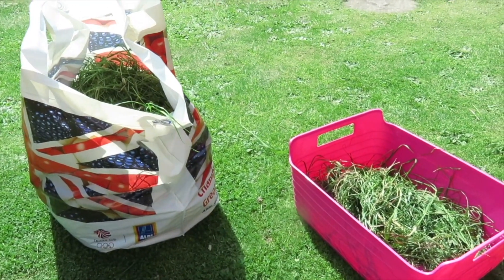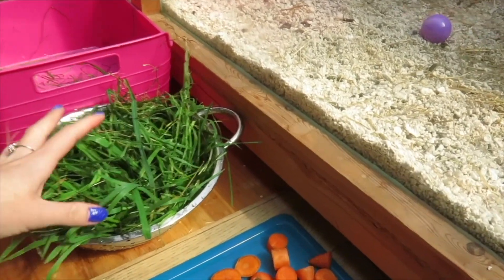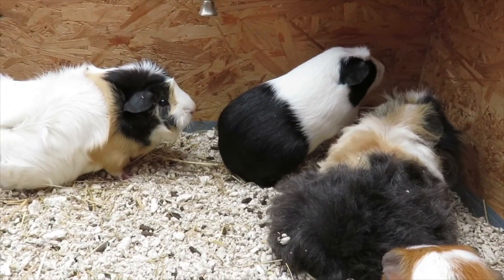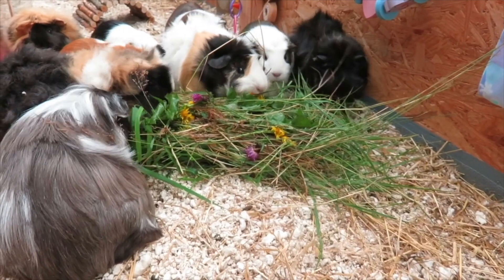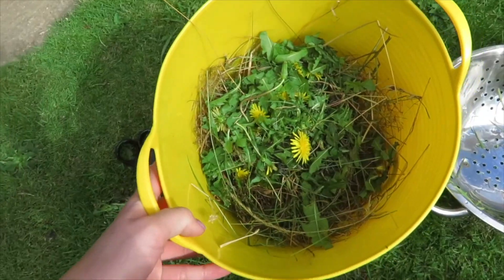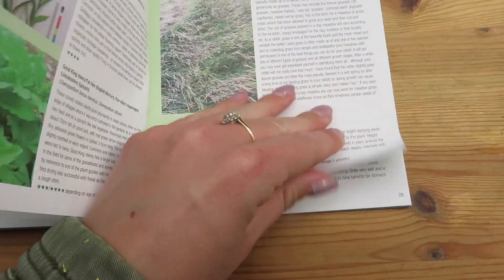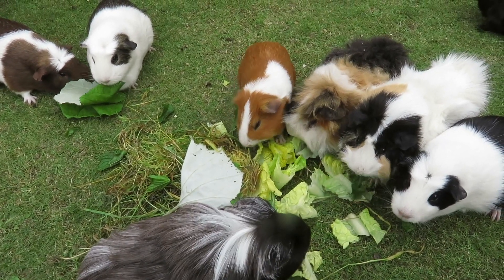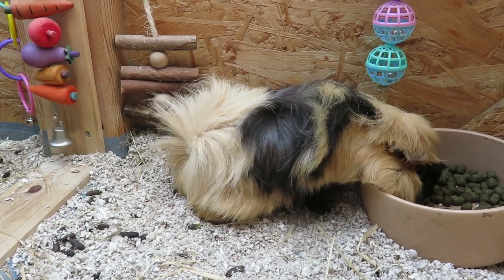The Forage Experiment | 7 DAY VLOG